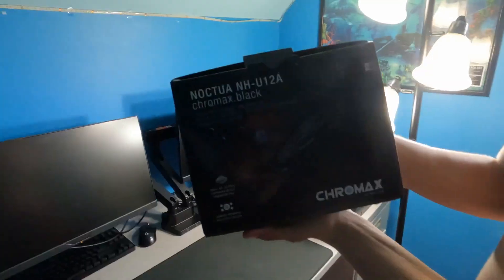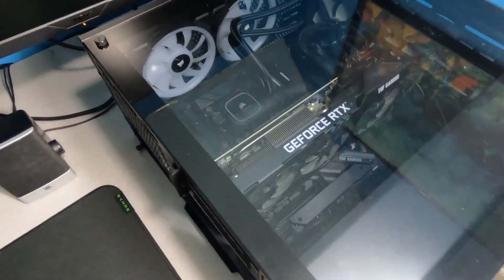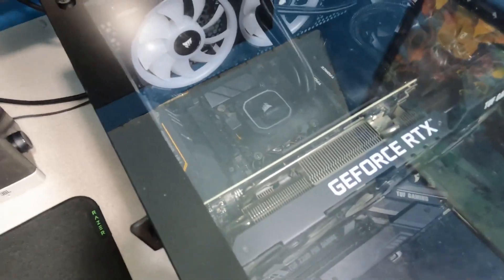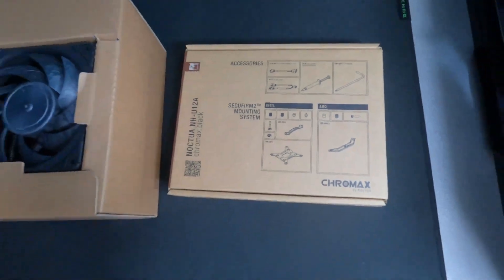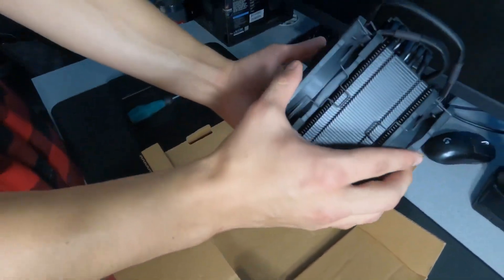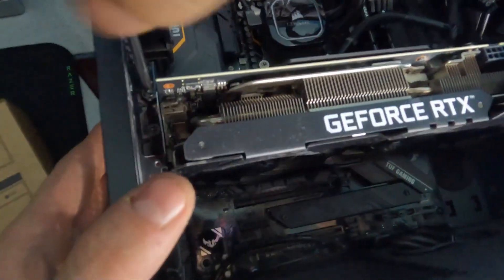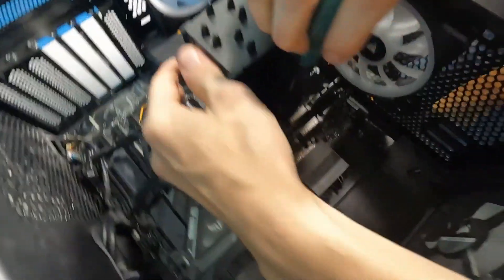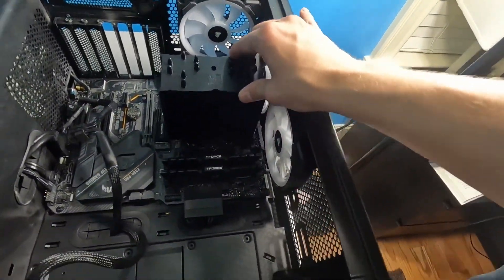How to install PC Cooling Fans As Fast As Possible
Follow our Instagrams so you can be updated!

Making your life a little bit easier one video at a time.
- Daily Picks